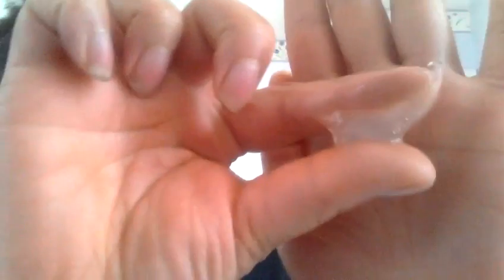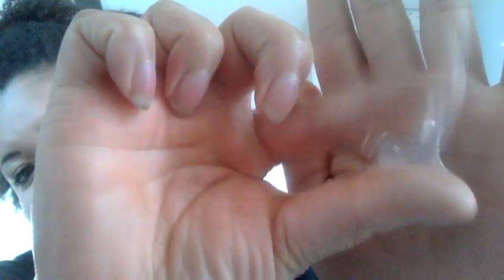#103-Review: As I Am Smoothing Gel